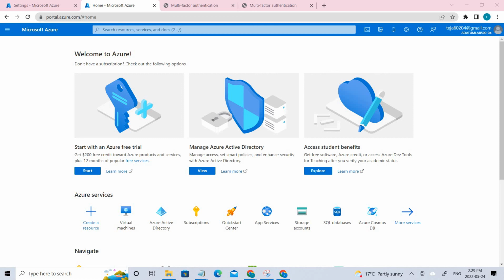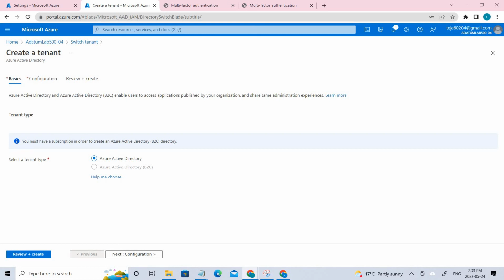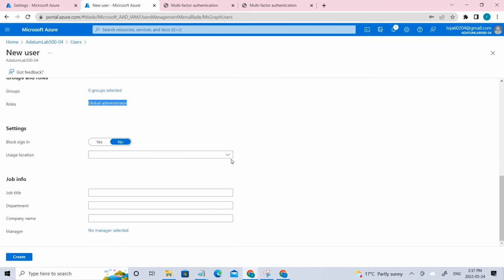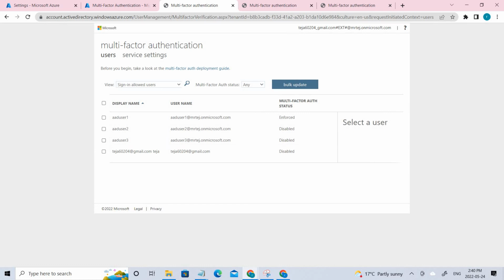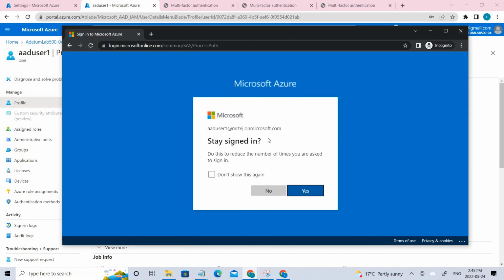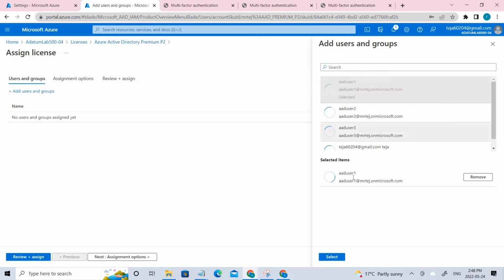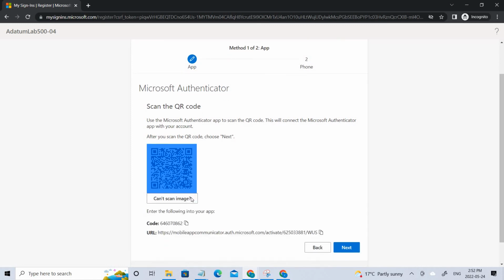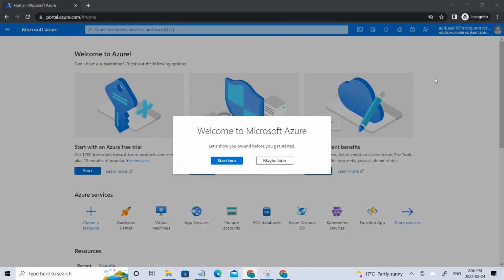What is MFA and how to Implement it in Azure||What are custom Templates?||How to create Tenant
In this video, we are going to implement MFA(Multifactor Authentication) on AD users and also create a Virtual machine using custom templates.

To customize the end-user experience for Azure AD Multi-Factor Authentication, you can configure options for settings like account lockout thresholds or fraud alerts and notifications. Some settings are available directly in the Azure portal for Azure Active Directory (Azure AD), and some are in a separate Azure AD Multi-Factor Authentication portal.

The fraud alert feature lets users report fraudulent attempts to access their resources. When an unknown and suspicious MFA prompt is received, users can report the fraud attempt by using the Microsoft Authenticator app or through their phone.

The following fraud alert configuration options are available:

Automatically block users who report fraud. If a user reports fraud, the Azure AD Multi-Factor Authentication attempts for the user account are blocked for 90 days or until an administrator unblocks the account. An administrator can review sign-ins by using the sign-in report, and take appropriate action to prevent future fraud. An administrator can then unblock the user's account.

Code to report fraud during initial greeting. When users receive a phone call to perform multi-factor authentication, they normally press # to confirm their sign-in. To report fraud, the user enters a code before pressing #. This code is 0 by default, but you can customize it.

ARM templates are JSON files that define the resources you need to deploy for your solution. To understand the concepts associated with deploying and managing your Azure solutions, see template deployment overview.

After completing the tutorial, you deploy an Azure Storage account. The same process can be used to deploy other Azure resources.